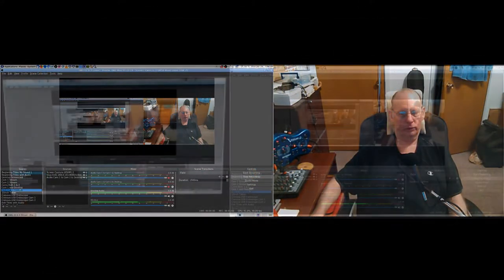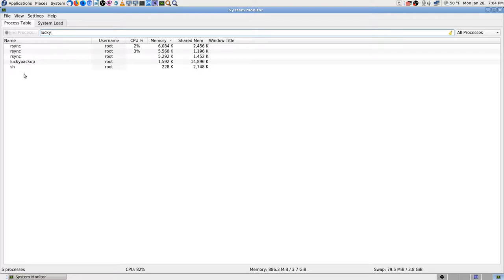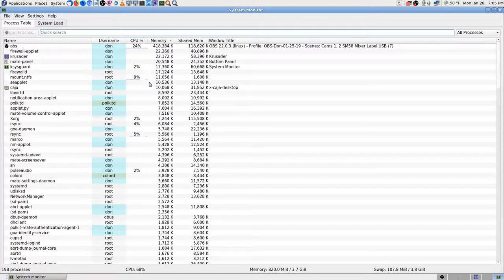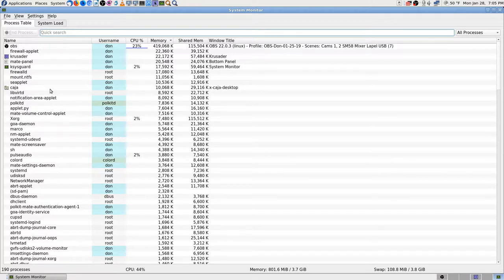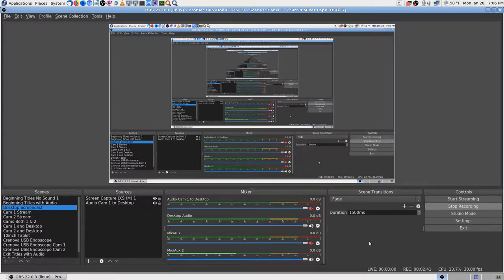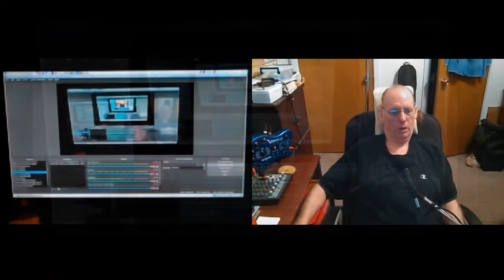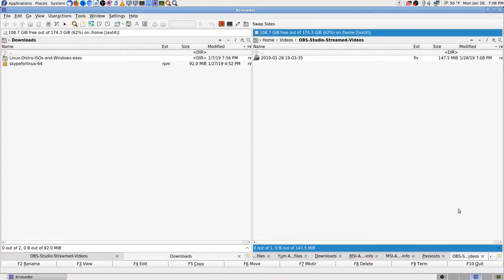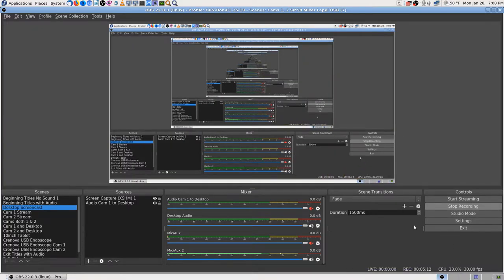04 OBS Studio Setup Audio Video Test 2019 01 28 19 03 35